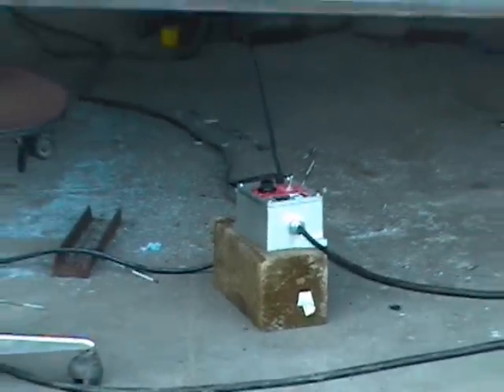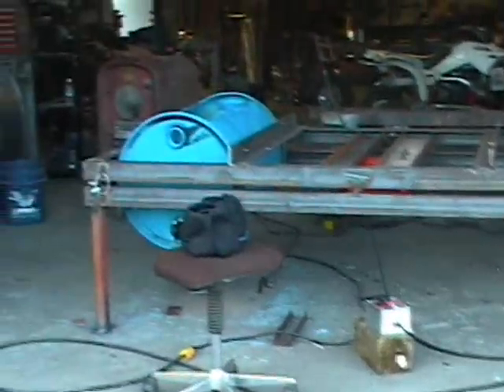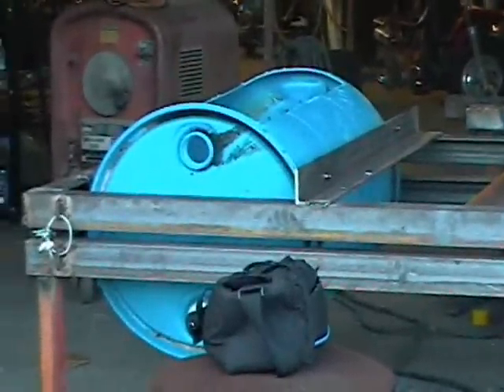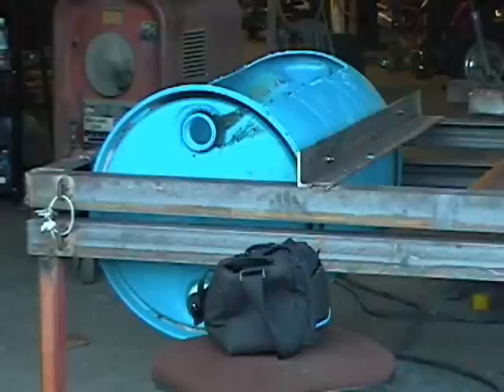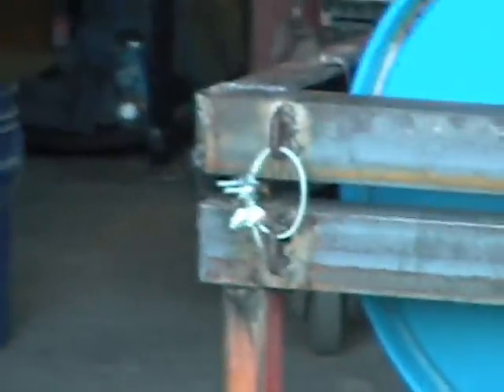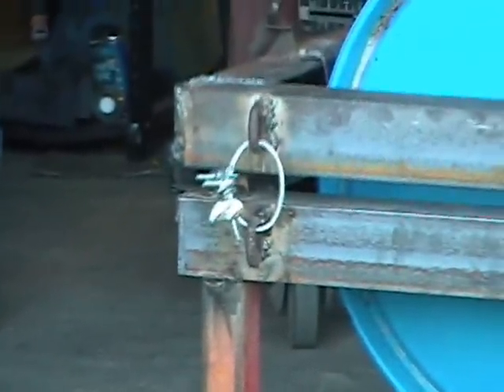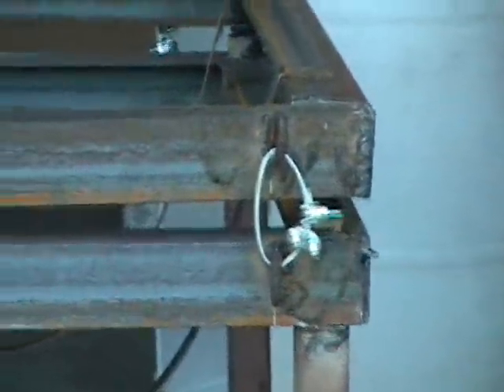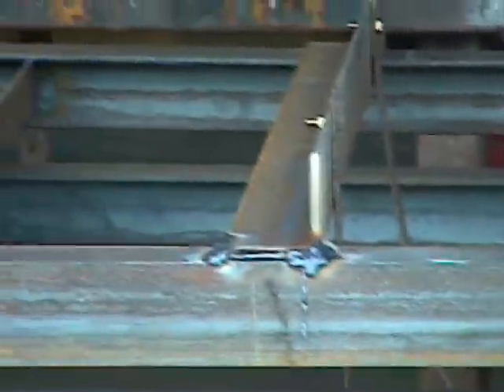Home made vibratory polisher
Home made vibratory polisher first test run